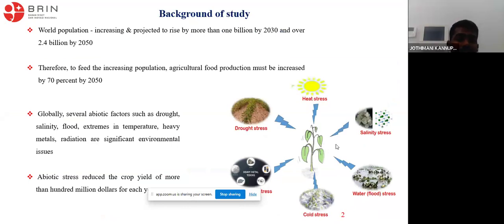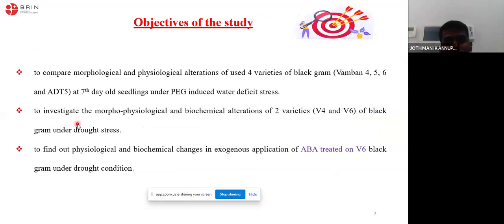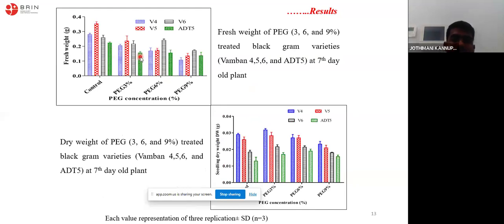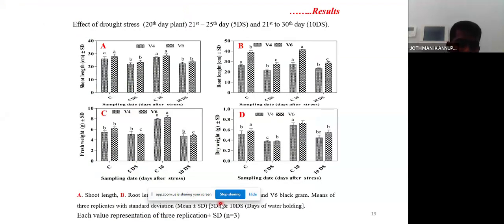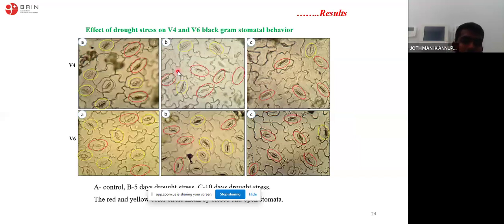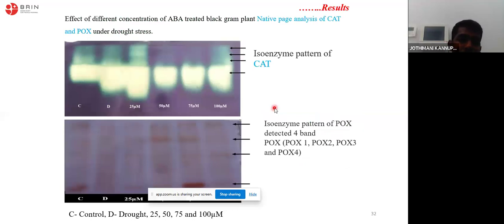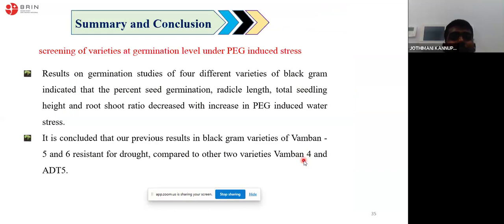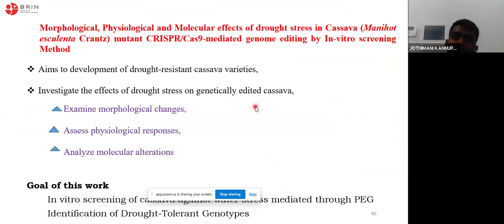Physiological and biochemical analysis of ABA induced drought mitigation of black gram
Dr Jothimani Kannupaiyan (post doc PR Rekgen)
Judul : Physiological and biochemical analysis of abscisic acid induced drought mitigation of black gram [Vigna mungo (L.)(Hepper]